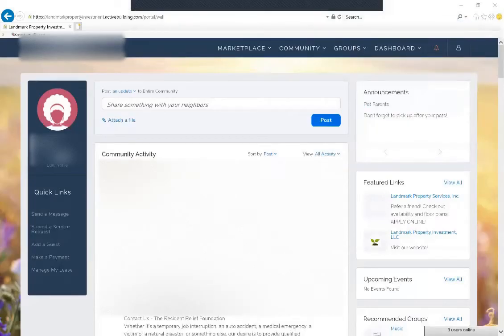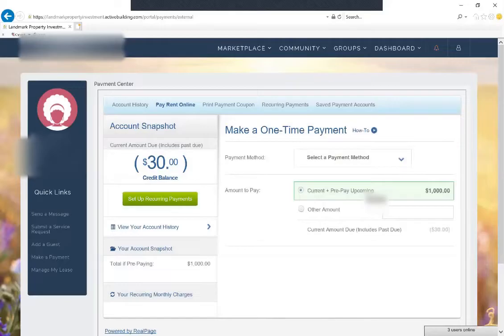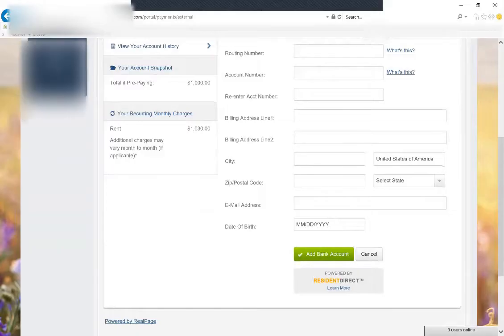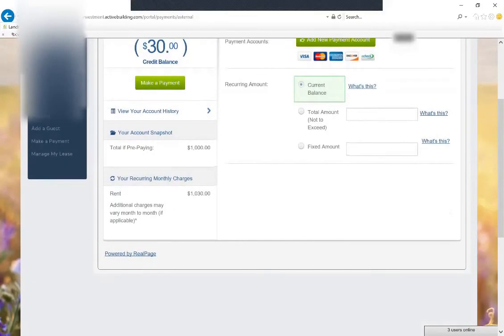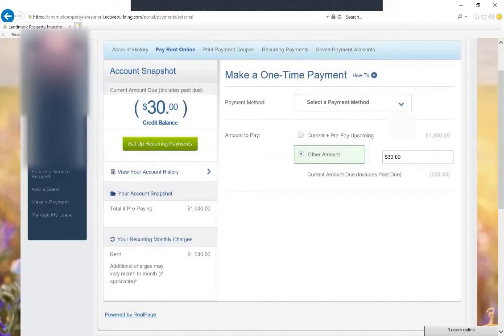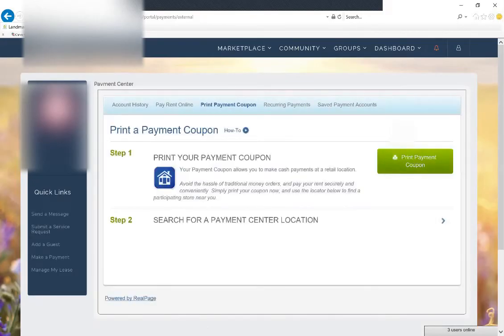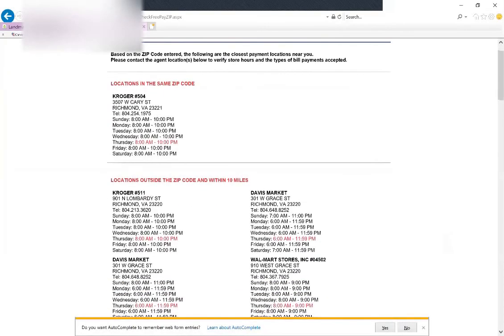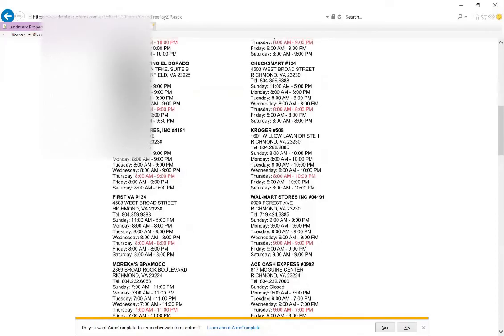ActiveBuilding- Set up Online Payments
This video will show you how to make online payments using ActiveBuilding. You will also see where to find your payment coupon and locations that accept eMoney orders.